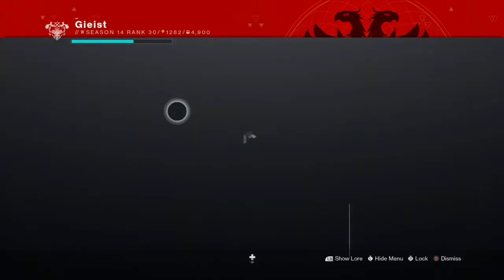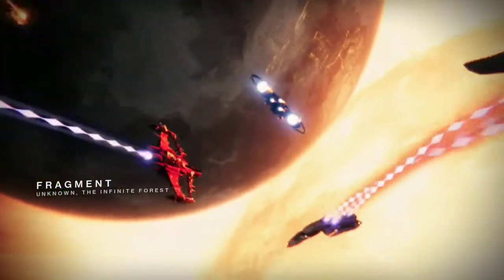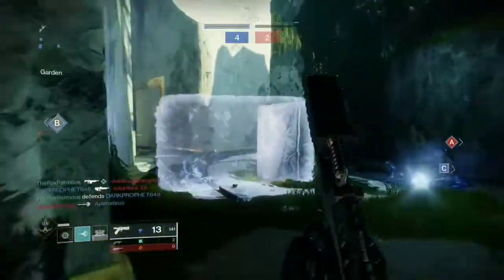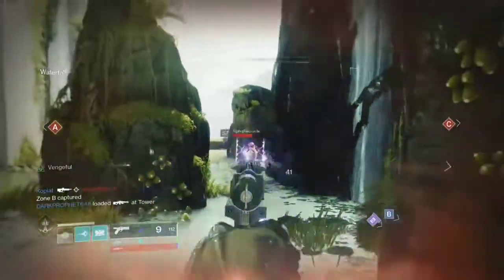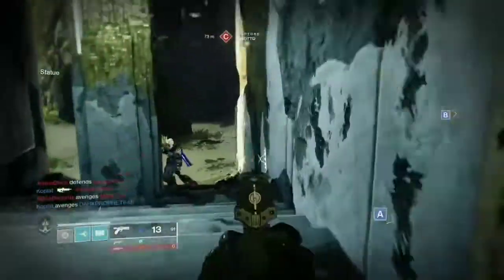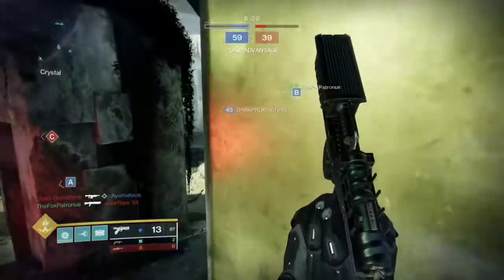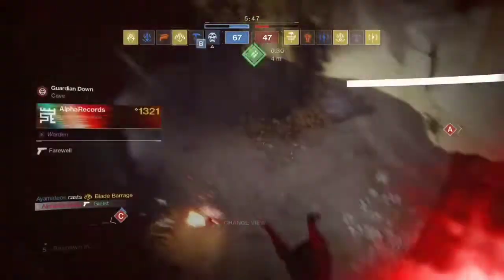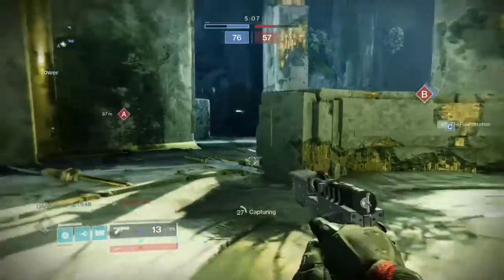Cryosthesia Catalyst Guide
A quick review on Cryosthesia.